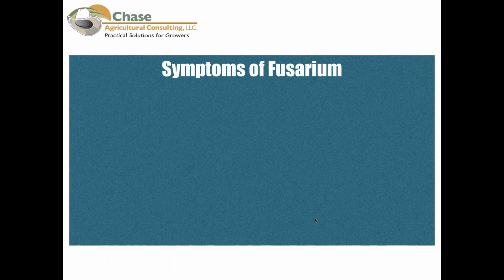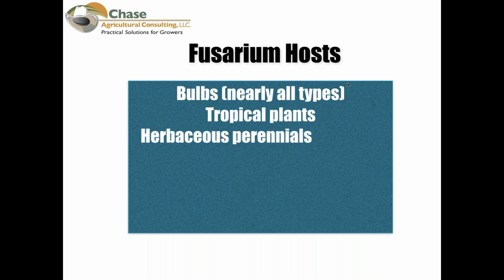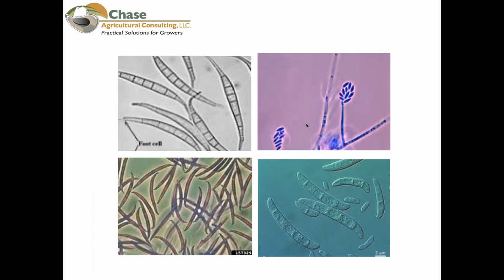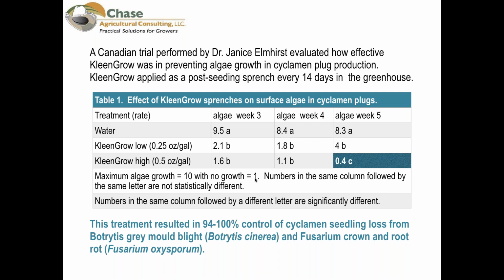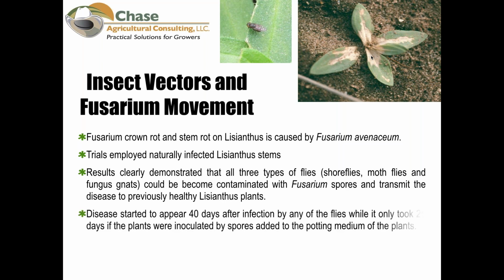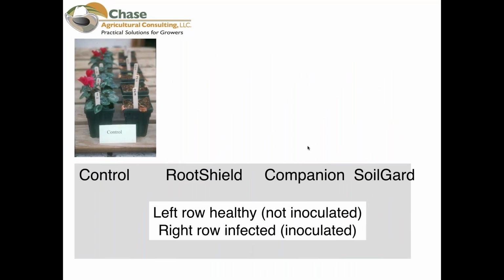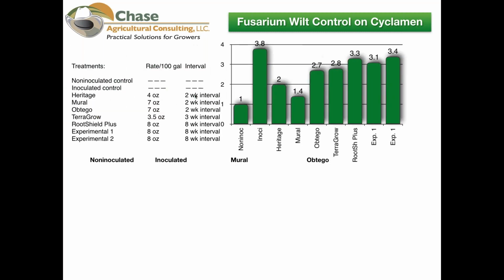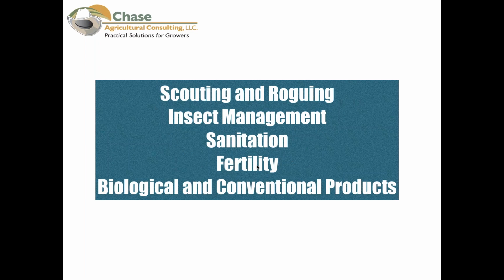Let's Talk Disease: Fusarium basics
Description: Fusarium has been a serious problem on many ornamental crops for many years. Learn the differences between fusarium and pythium. Find out how to best protect your crops from fusarium and other root rot pathogens from propagation through finishing. Cultural, biological and conventional control strategies will be covered.

Speaker: Dr. Ann Chase, Chase Agricultural Consulting
Moderator: Dr. Sarah Jandricic, OMAFRA

About the speaker: Ann Chase, Ph.D., has close to 40 years of experience in research, diagnostics and practical consulting in plant pathology. Previously professor of plant pathology at the University of Florida – Mid Florida Research and Education Center in Apopka, Ann has remained on staff as professor emeritus since her retirement in 1994. She continues to provide practical solutions for growers through Chase Agricultural Consulting.

About the moderator: Sarah Jandricic, Ph.D., is the greenhouse floriculture IPM specialist for the Ontario Ministry of Agriculture, Food and Rural Affairs. Sarah has over 18 years of experience in greenhouse integrated pest management, including extensive research experience in Canada, New York State and North Carolina, and two years at a greenhouse IPM consulting company. Responsible for both IPM of insects and plant diseases, she has published numerous trade articles and runs a variety of grower workshops related to biological control of greenhouse pests.